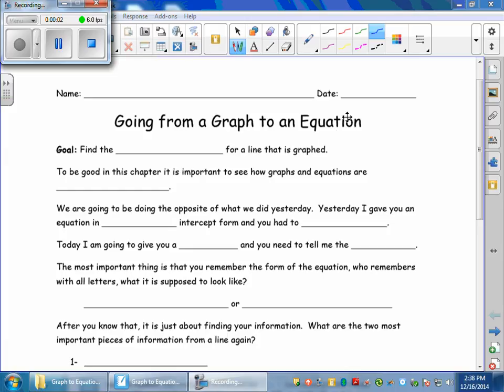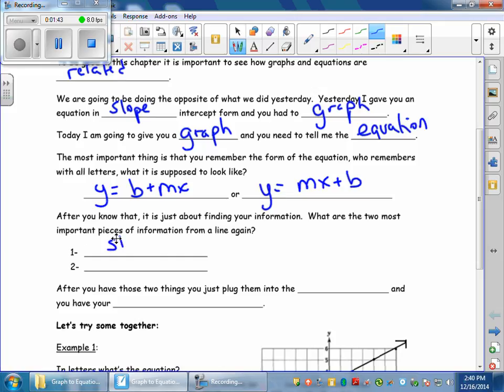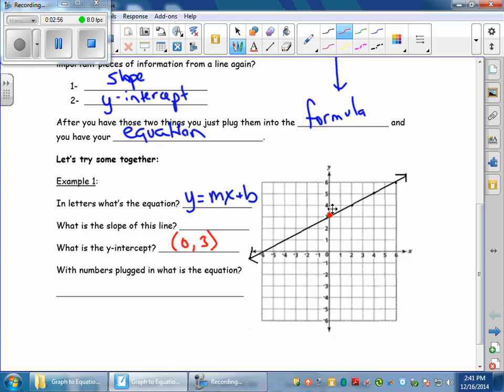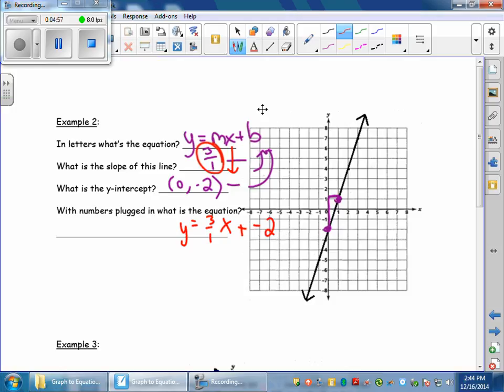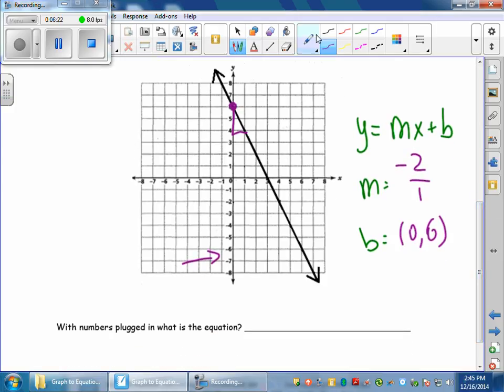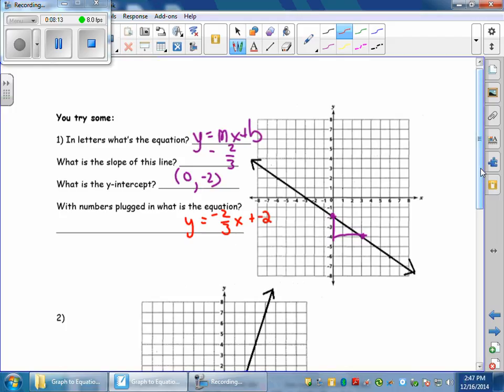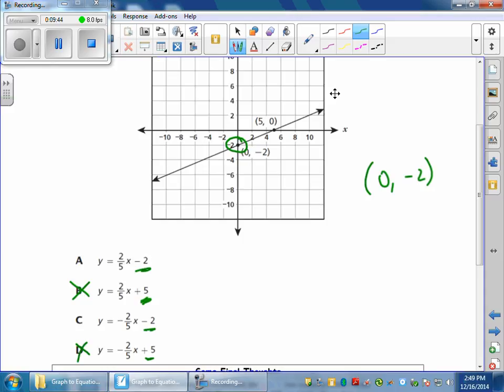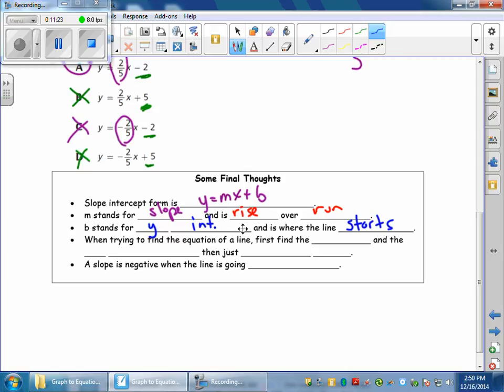Graph to Equation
Notes for Slope intercept form.